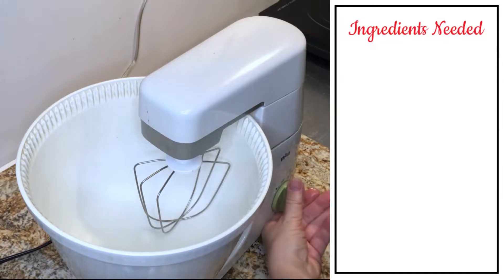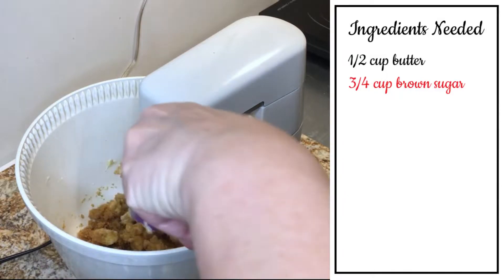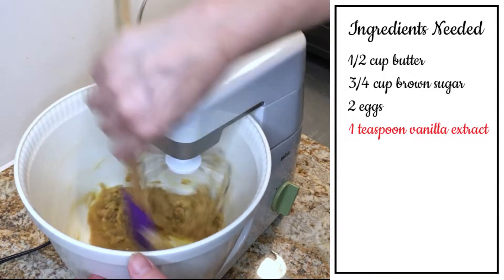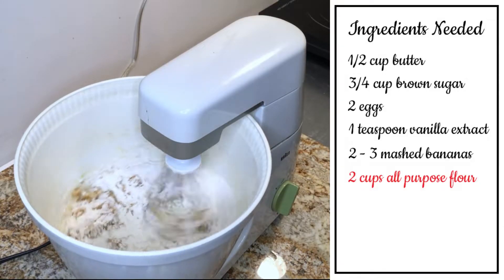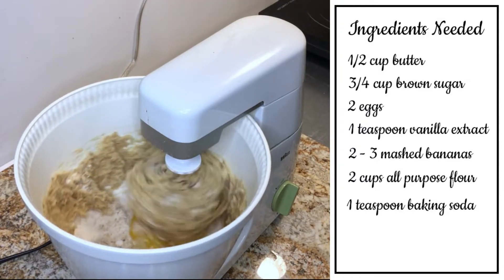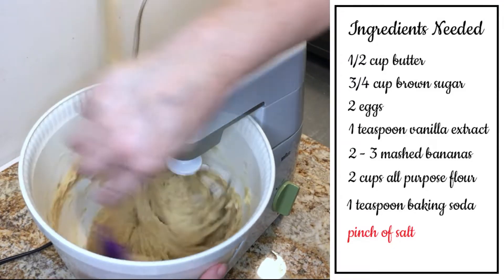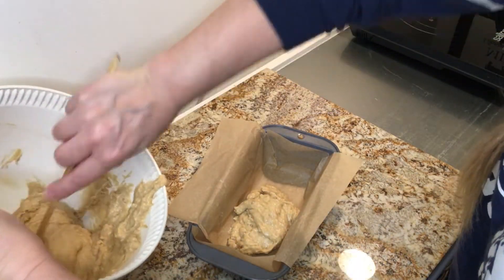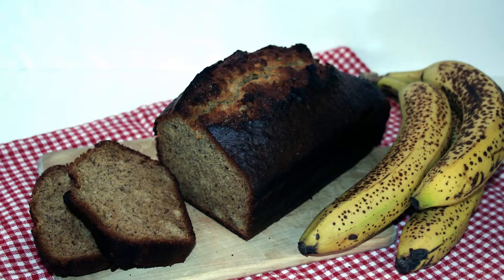Bake the Most Delicious Banana Bread at Home: The Ultimate Recipe You Need to Try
This has got to be the best banana bread recipe I have found.  I have tried a lot of different banana bread recipes and I always go back to this one. This is a great recipe if you want to make a banana loaf or if you want to make muffins.  You can even add nuts and chocolate chips if you wanted.
Write in the comments if you liked this video, I would love to hear from you!

The recipe sheet and labels can be acquired on my Etsy Shop
Etsy Shop
Thank you for the use of:
Music Intro by: Dean Nixon - Look At Me